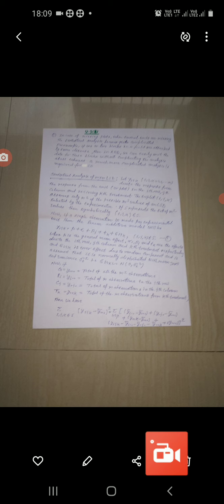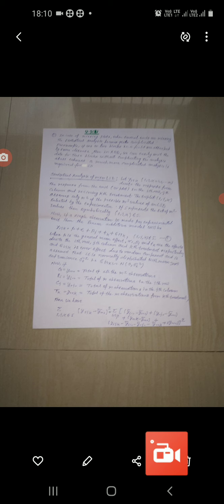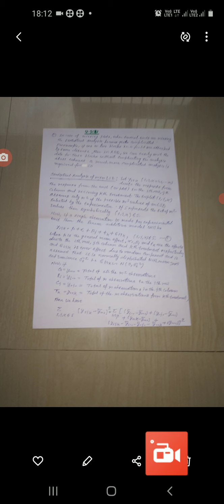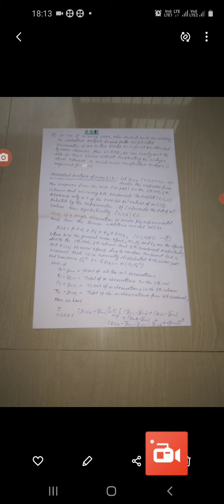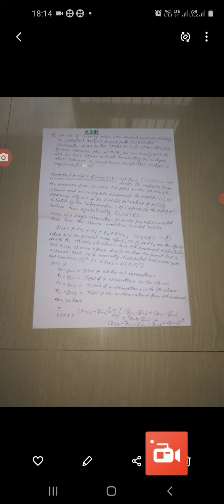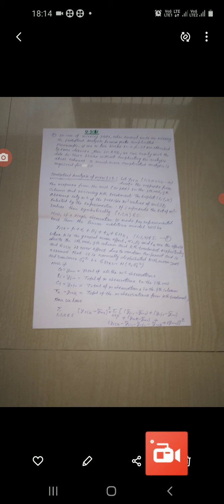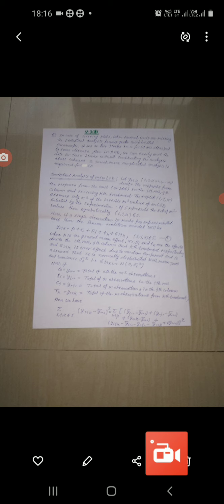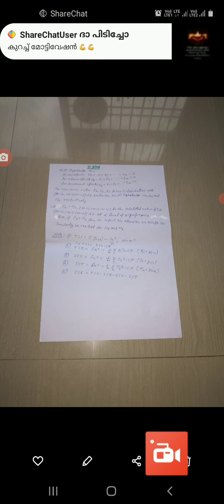Statistical Analysis of Latin Square Design